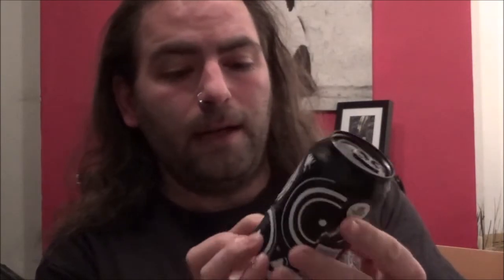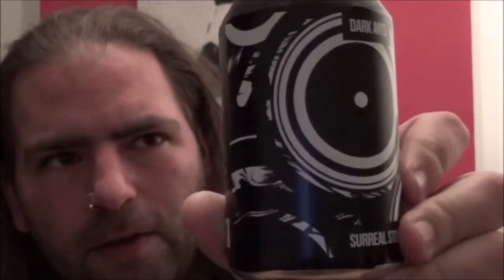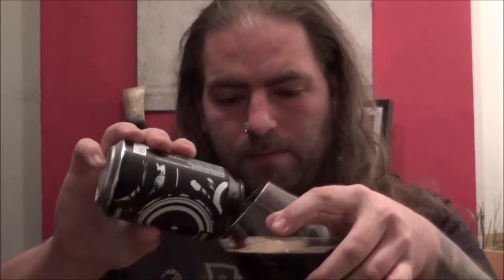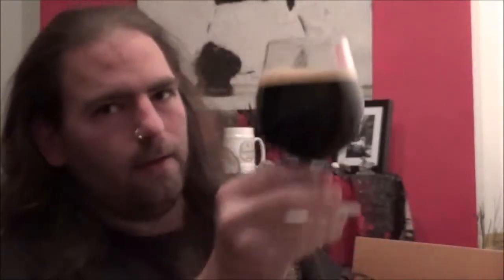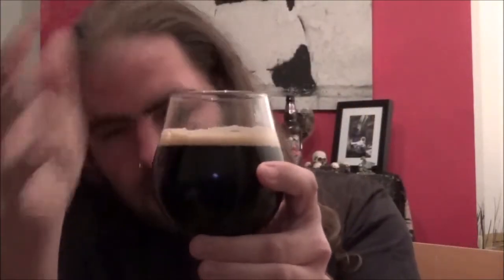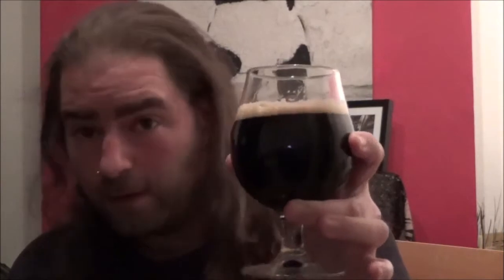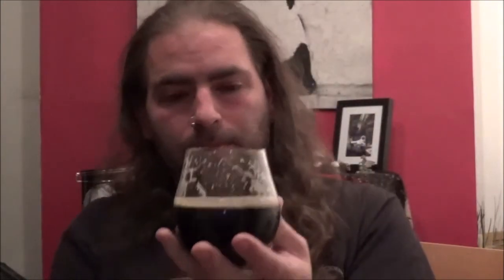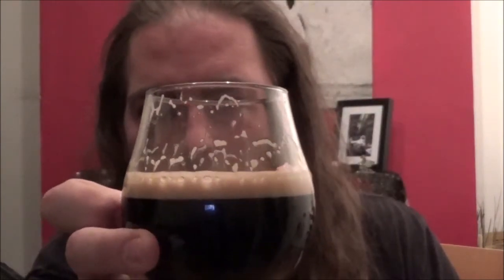The Beer Dog Reviews - Dark Arts by Magic Rock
Reviewing Dark Arts Surreal Stout from Magic Rock